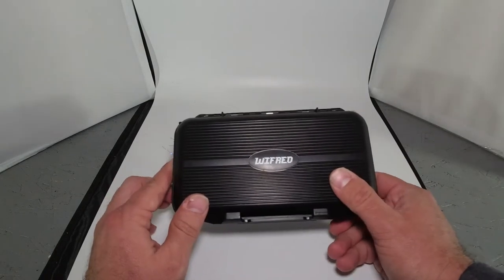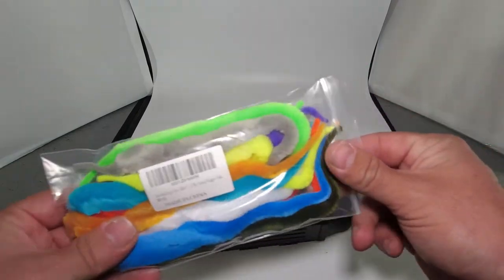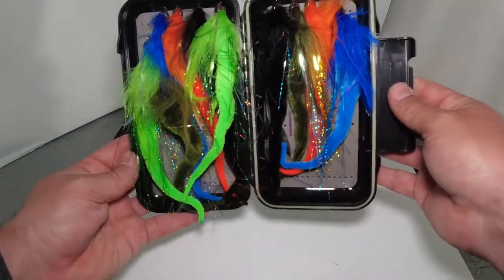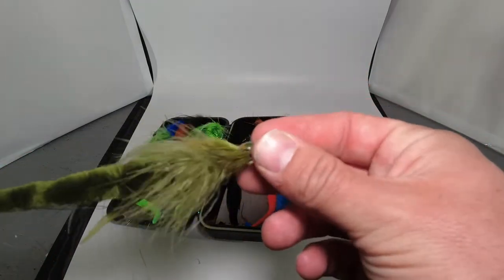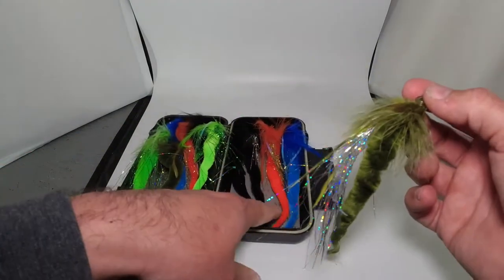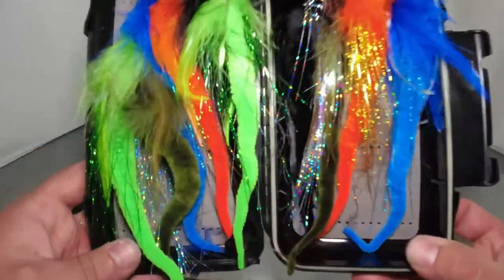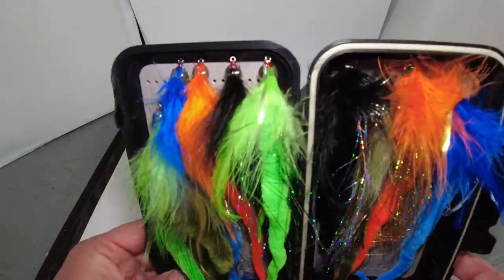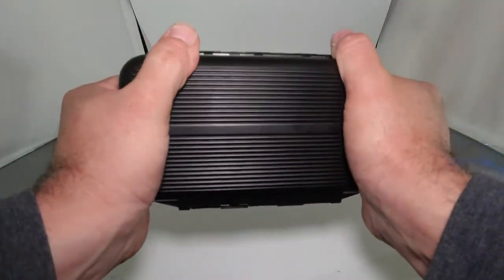wifreo 10pcs/Box Dragontail Fly Combo Set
wifreo 10pcs/Box Dragontail Fly Combo Set, Assorted Color Muskie Bass Fishing Lure Pike Fly Marabou Trolling Bait Streamer

Here is a quick review of this musky flies from amazon. They are built great, and I love the colors. The case is a solid win on this buy. I will definitely be throwing these around soon!

Price was 29.90 at the time of purchase.

Thanks,